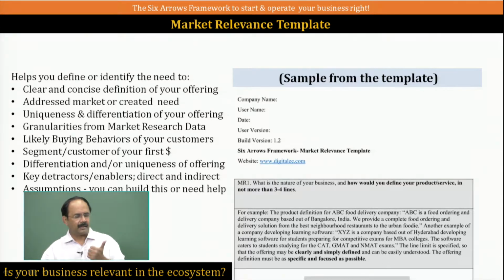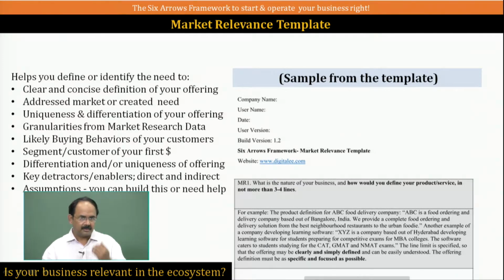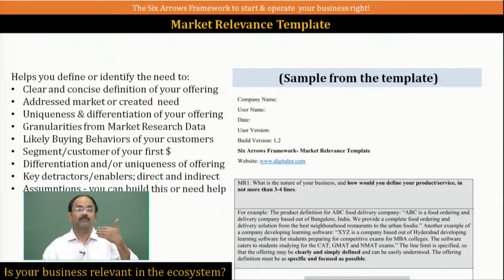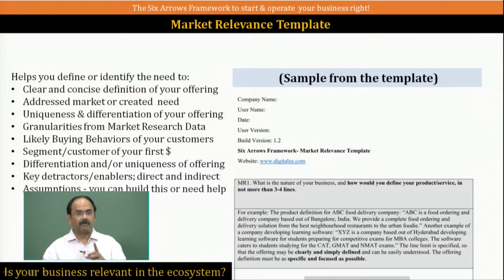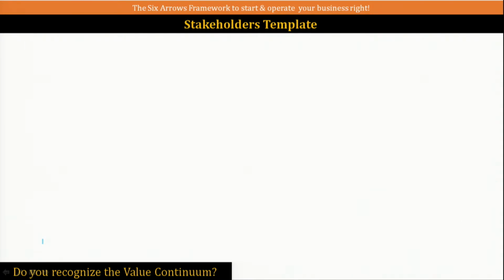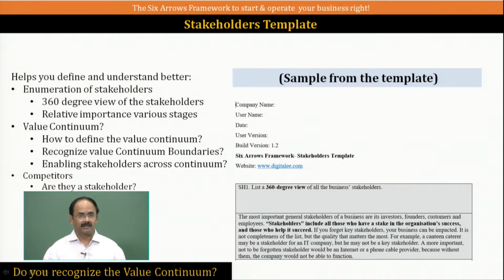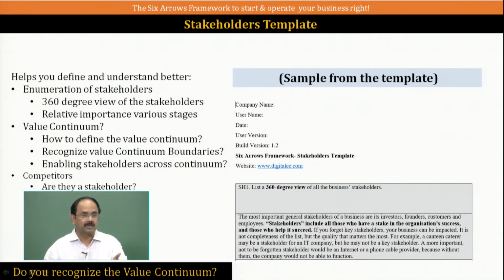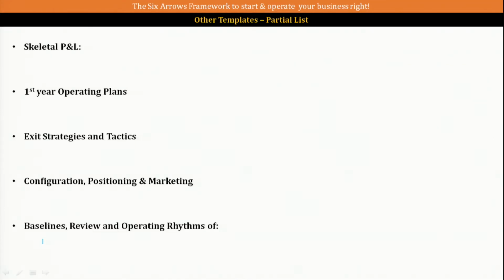The Six Arrows Templates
An introduction to the Six Arrows Templates